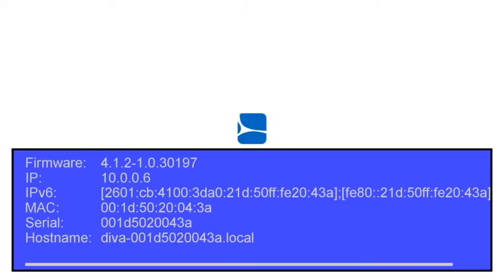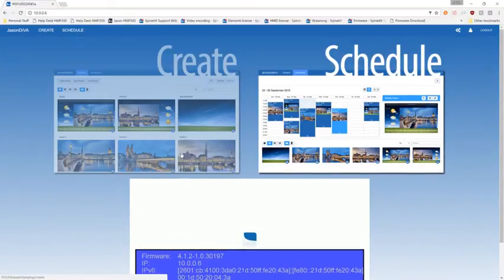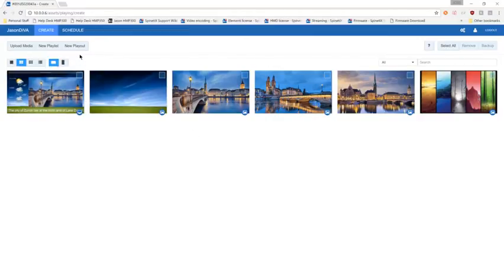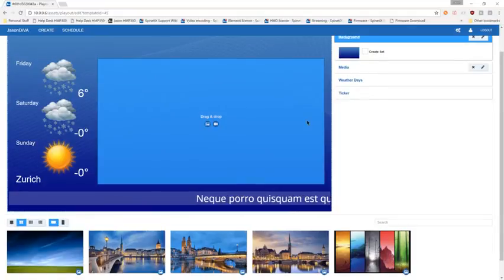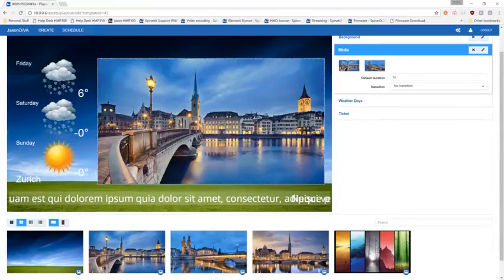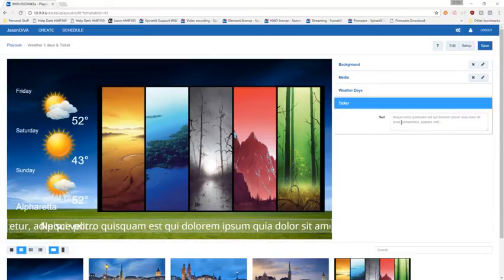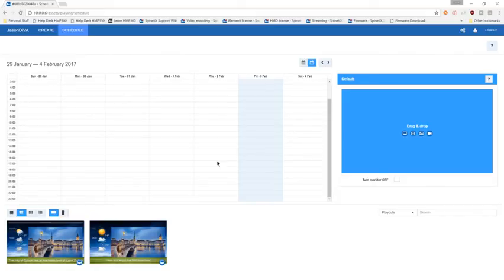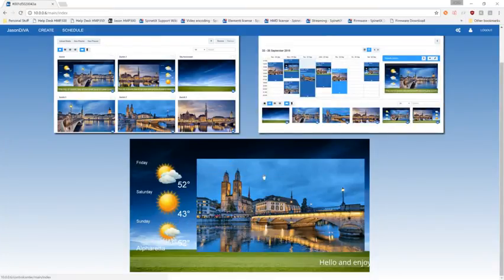Introduction to DiVA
The new DiVA solution has been designed to make digital signage easier than ever before. DiVA comes with a built-in web interface for you to create your projects easily and schedule instantly.